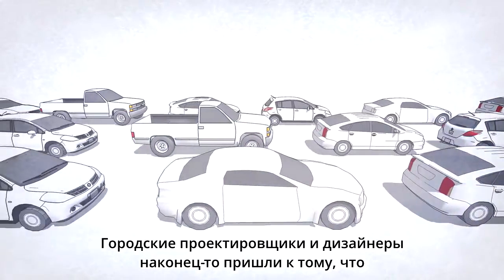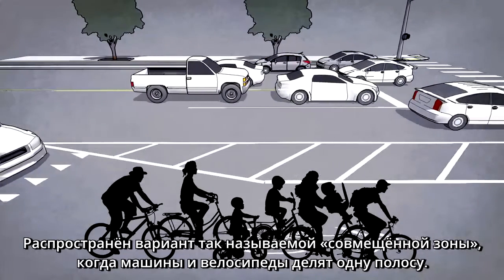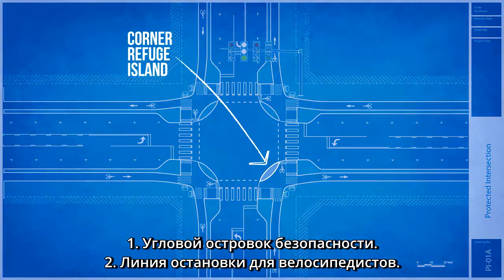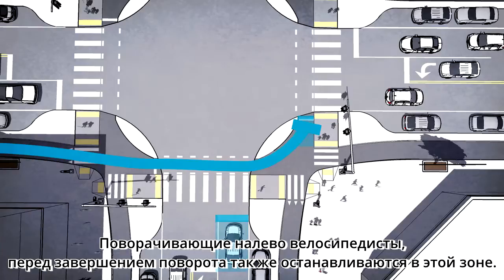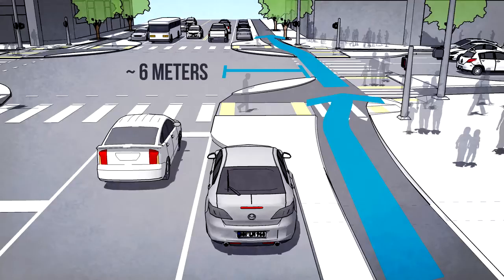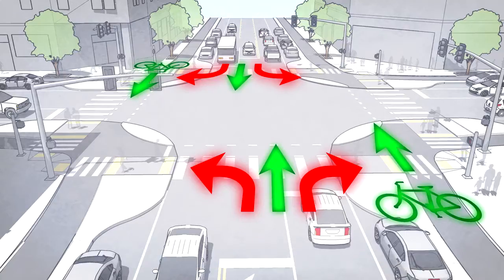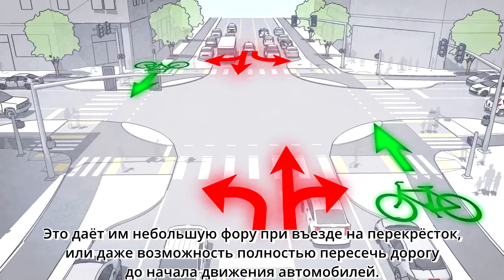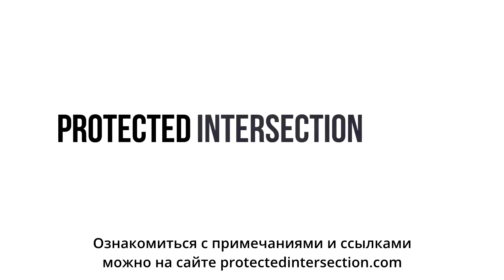Защищённые Перекрёстки для велосипедистов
— оригинал с примечаниями и ссылками.
Защищённые велодорожки в городах США — одно из недавних нововведений, которое призвано помочь жителям перемещаться на велосипедах. Но эти велодорожки теряют своё преимущество на перекрёстках, снижая комфорт и безопасность тех, кто ими пользуется.
Защищённым велодорожкам необходимы защищённые перекрёстки.
Это предложение для конкурса Кэмерона Раин Хейса Outside the Box 2014 университета Джорджа Мейсона представляет видение безопасного и простого проектного решения перекрёстков, которое улучшает дорожные условия для всех людей. Правильная форма островков безопасности, место расположения переходов и сигнальные интервалы могут создать безопасные перекрёстки, на которых люди всех возрастов будут чувствовать себя в безопасности.